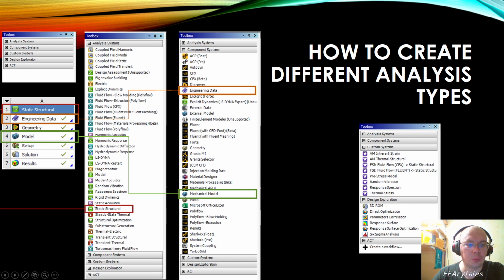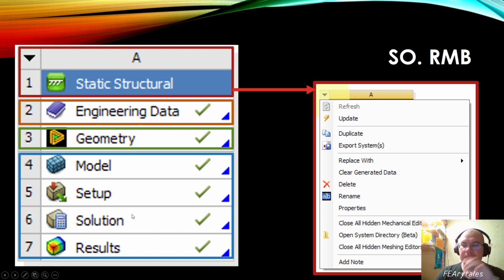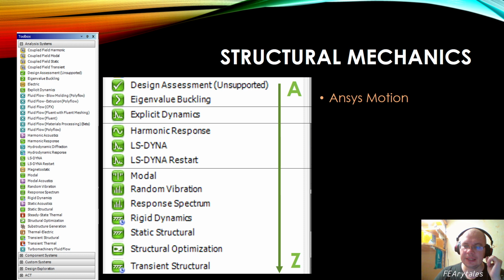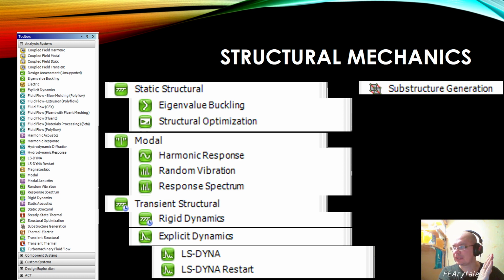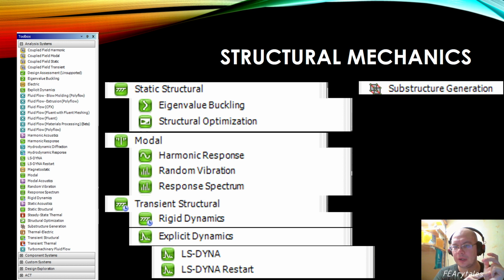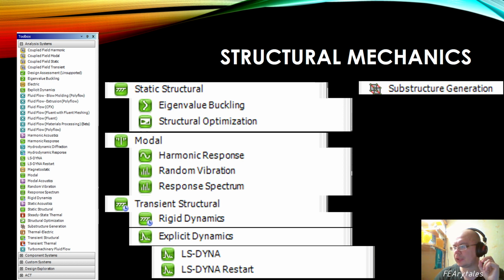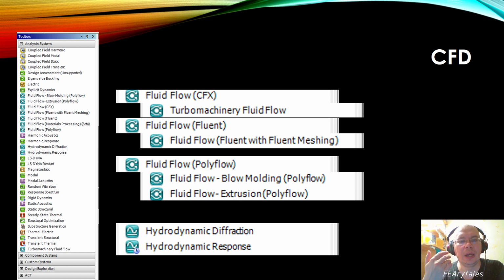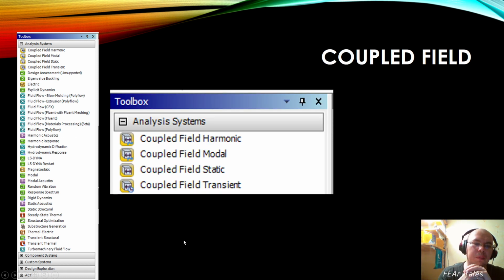Ansys Workbench Introduction. 02 Analysis Systems – Main Type of Calculation Problems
Analysis Systems – Main Type of Calculation Problems (objects) in Ansys
👉Details in description👇

⚙ Description:
During video we talk about Solution Objects. What type of stages their contain, what type of applications they start with each stage. And also we talk about all type of Calculation Problems:
Mechanics
Fluid Dynamics
Additional – electromagnetics, acoustic